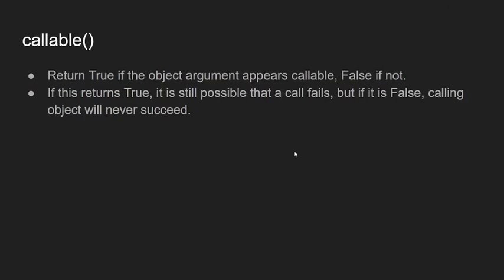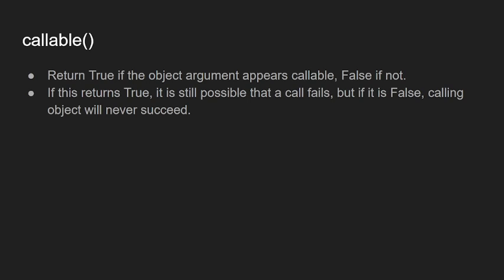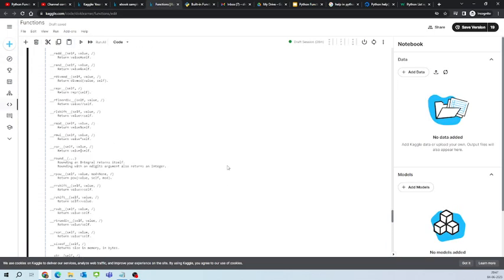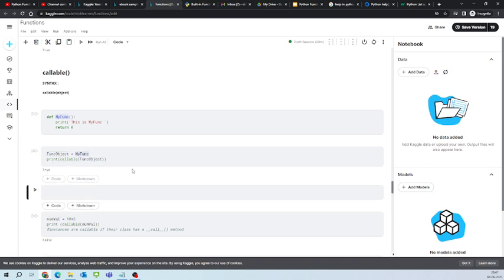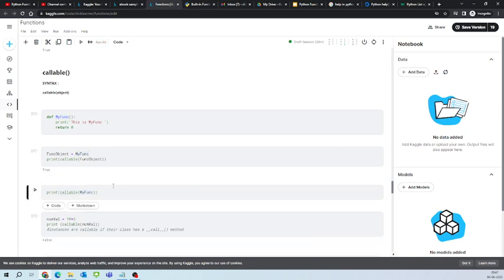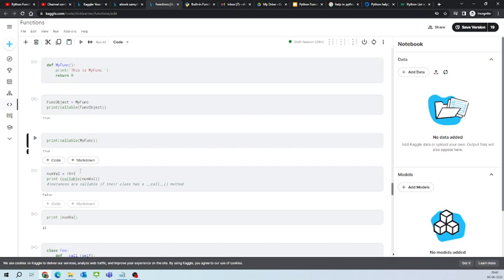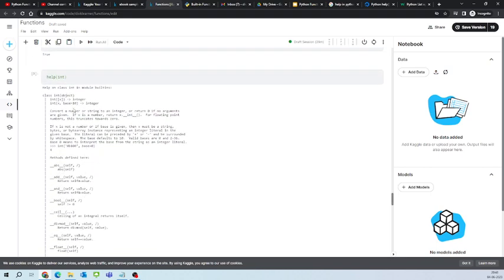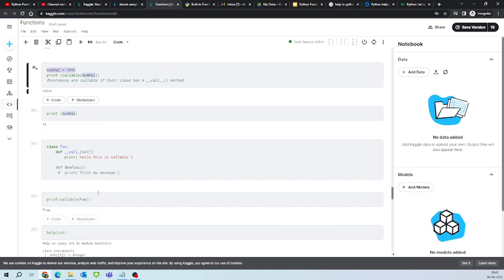0007 python callable